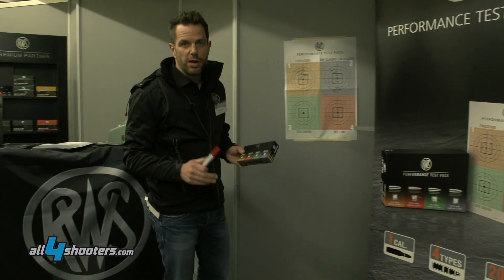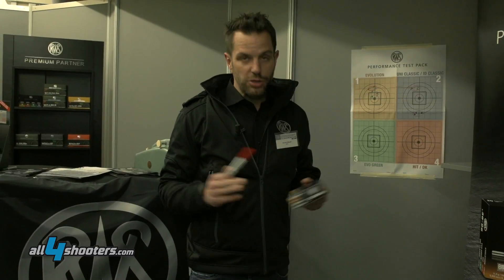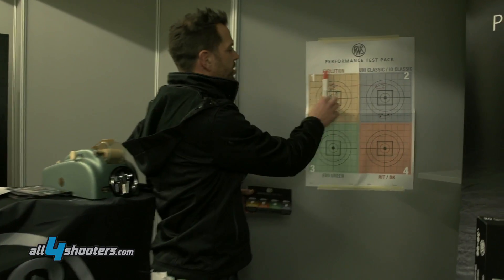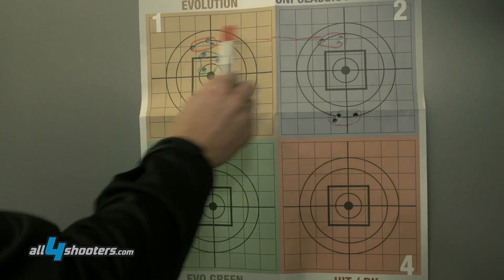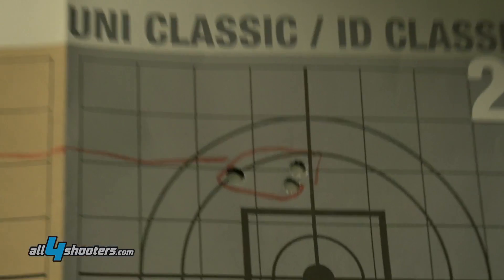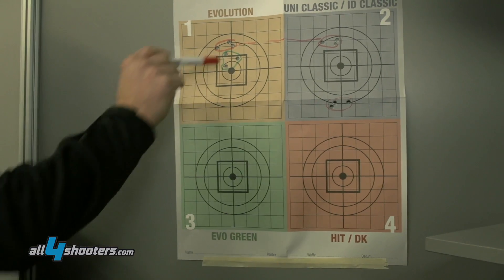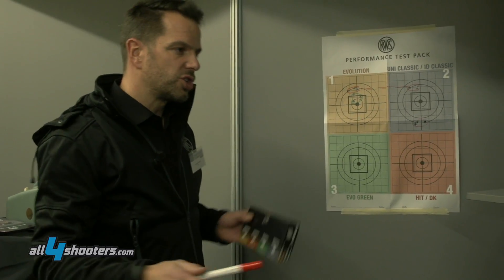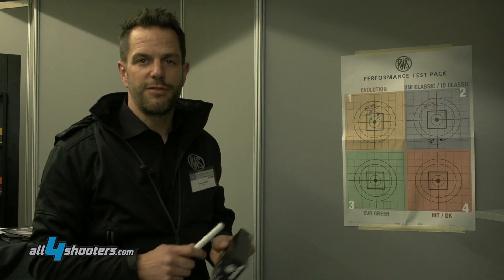RWS Performance Test Pack at RWS Shooting Day 2016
New from RWS: The Fürth-based manufacturer of premium ammunition presented a range of new products of particular interest to hunters at its newly redesigned stand in Hall 7 at this year’s IWA. In addition to a completely new bullet, there were also five new calibers of lead-free HIT ammunition on display

Although the Performance Test-Pack has been available in multiple markets for several months, RWS considers it so significant that it was given a prominent place at their stand during the 2016 IWA. It contains four different types of rifle cartridges for each caliber, each with five rounds.

continue...